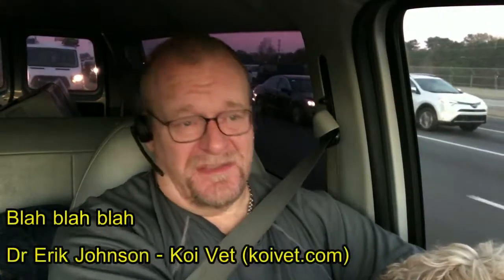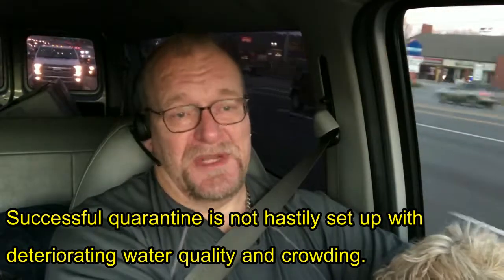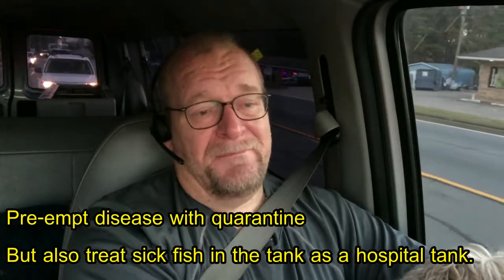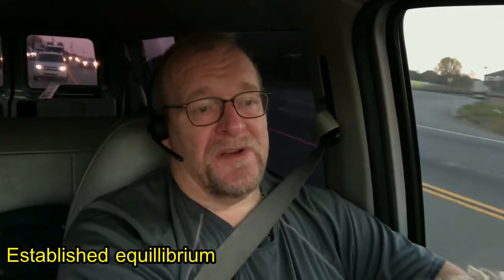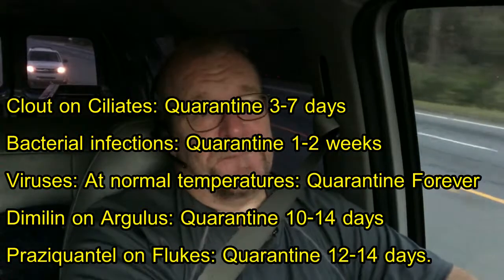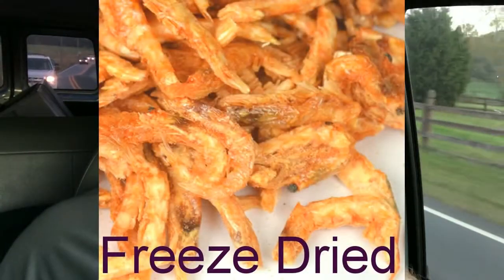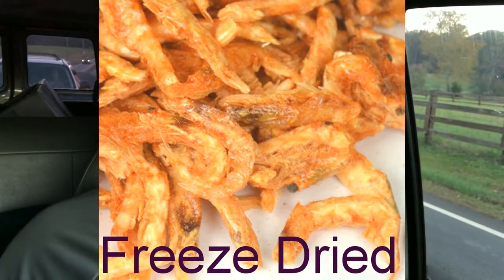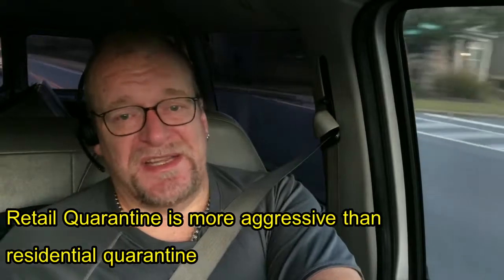Step 19 of Dr Johnson's 20 Step Fish Disease Assessment: Q Tanks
What if you could manage a disease in days instead of weeks, or treat a small amount of water before you had to treat your whole system? Quarantines is easy, and can be as easy as using your first pond or tank as the refuge. I discuss all aspects of quarantine from duration, to type, to feeding to medications used to prevent disease before symptoms occur.
"Koi Health & Disease" by Dr. Erik Johnson
Source/buy High capacity Air Pump
Source/buy Good Quality Microscope Kit